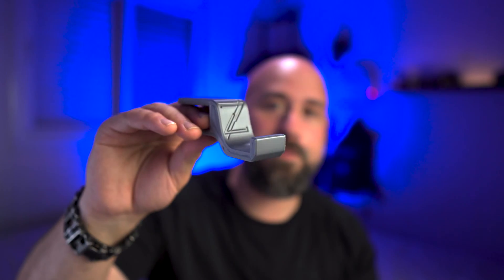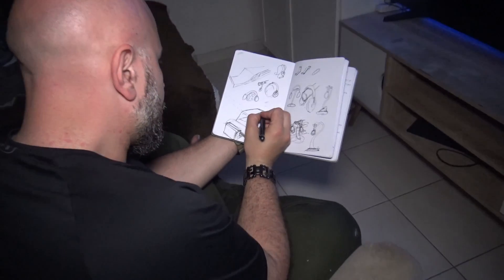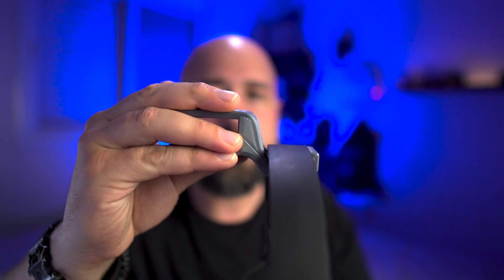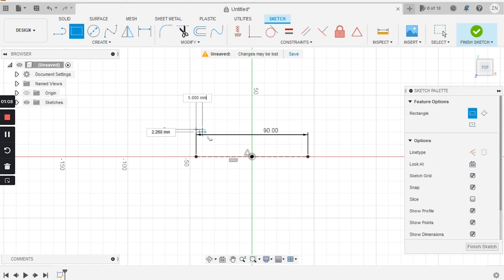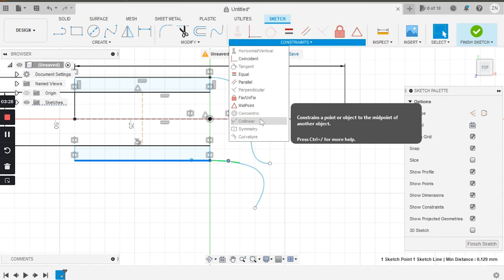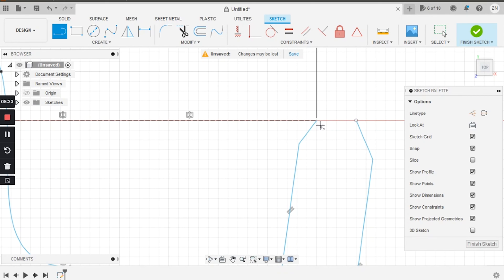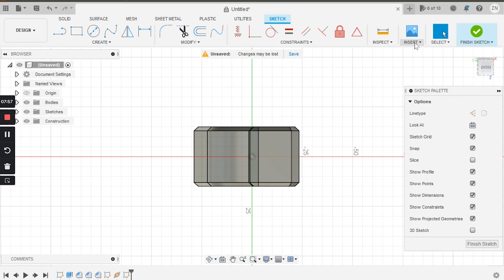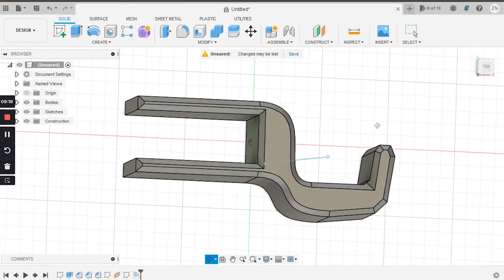3d printing with Fusion 360: Episode 2 - Attack of the extrude feature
Episode 1: In this video, I'll show you the basics of modeling for 3D printing by designing and modeling a basic headphone holder in Fusion 360. If you're new to 3D modeling or CAD, stick around as I'll start by explaining why I chose Fusion 360 over other CAD software. I'll then show you how to conceptualize a basic design for your object before jumping into Fusion 360 to sketch out and expand your 2D design into a fully usable 3D model.

I'll also cover how to finish the design with chamfers and show you a super cool bonus feature that allows you to customize your design in seconds. Stick around till the end to find out! If you're interested in 3D printing or looking to brush up on your already expansive skills, this video is for you!

3d printing with Fusion 360: Episode 3 - Revenge of the Lighthouse

Link for the best caliper out there Mitutoyo digital caliper

Link for the printer I am currently using Ender 3 s1 pro

Link for some protection

Link for some steel nozzles

Link for some of those awesome nozzle cleaning needles

Link for an awesome 3d printing tool kit

Link to my Etsy shop where I sell some cool 3d printing merch I designed